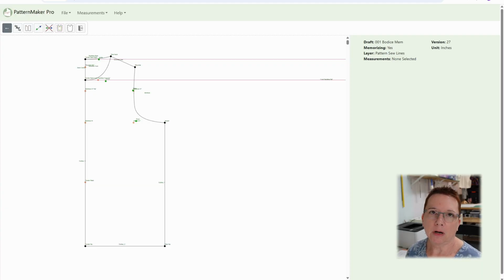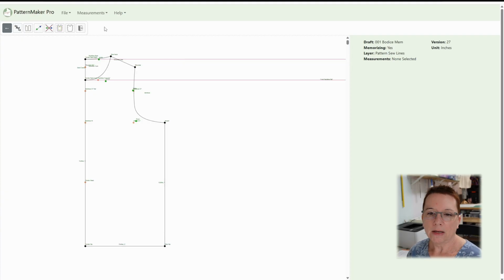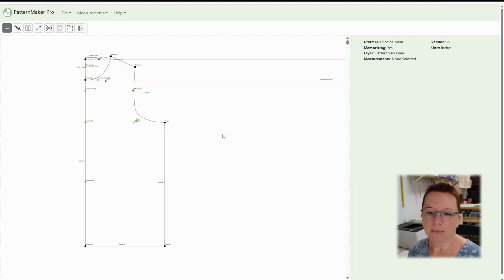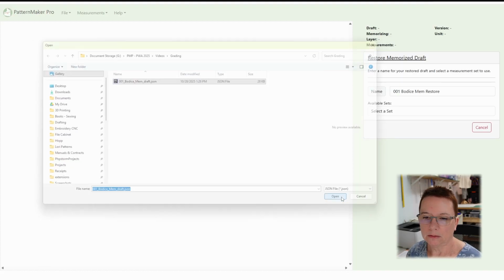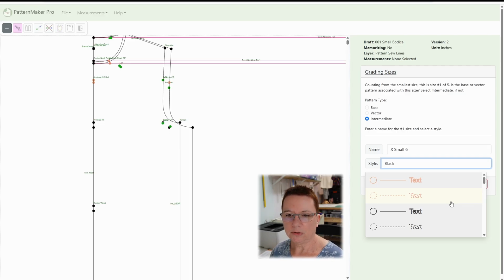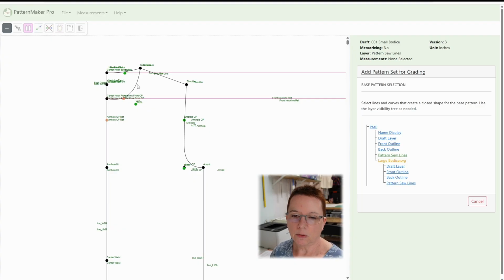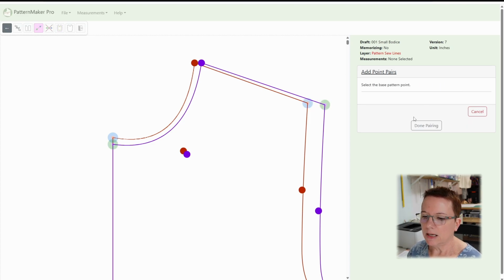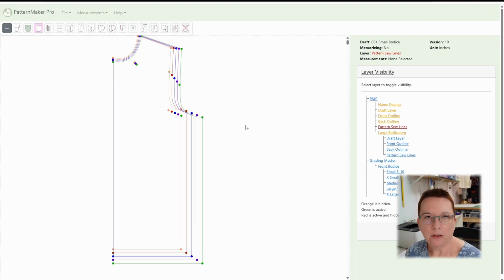Multi-Size Pattern Grading: Master the Science of Scaling in PatternMaker Pr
Grading doesn't have to be a headache. I'll show you how PatternMaker Pro handles complex scaling without losing the integrity of your original design.